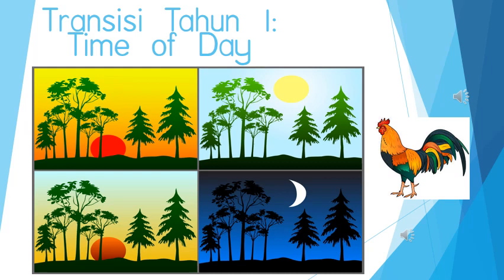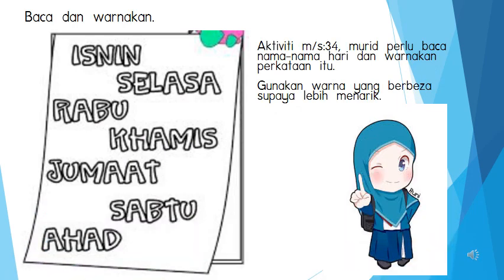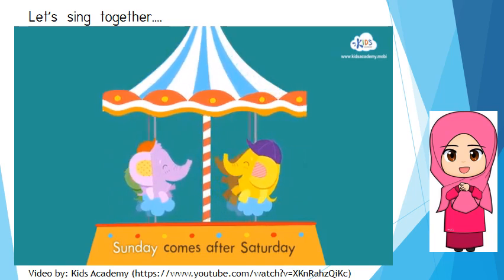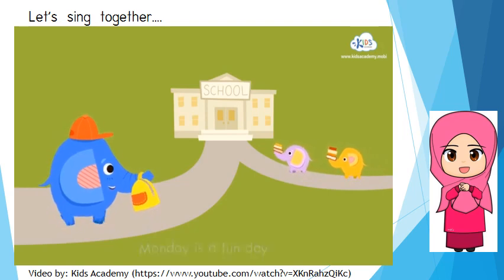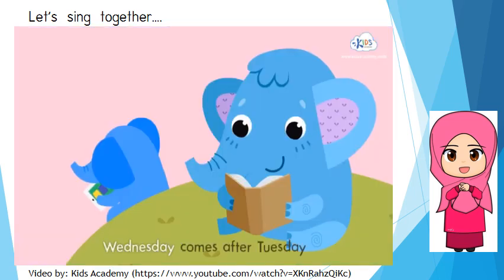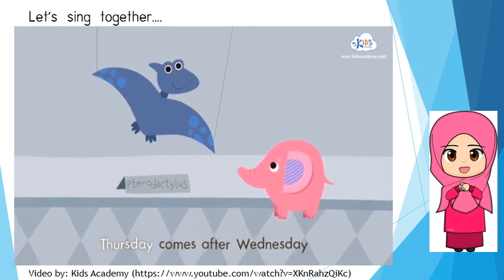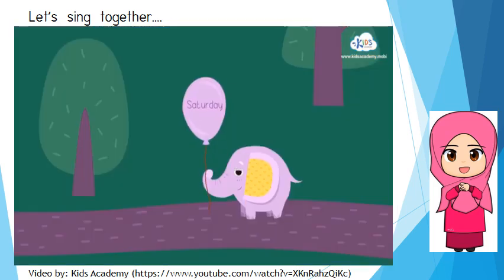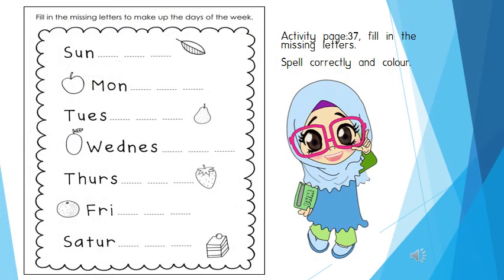Transisi Tahun 1: Time of Day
Belajar tentang masa, waktu dan hari dalam Bi dan BM.